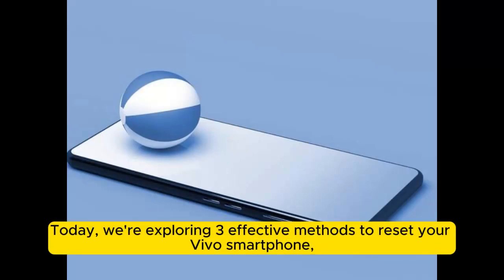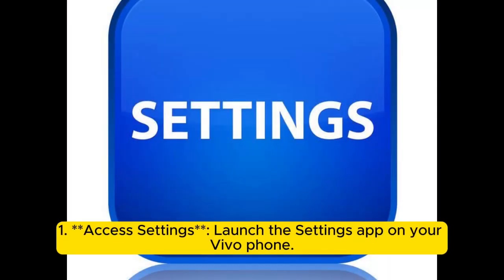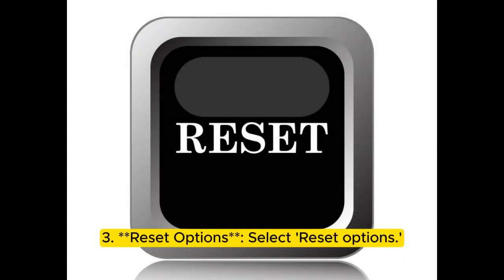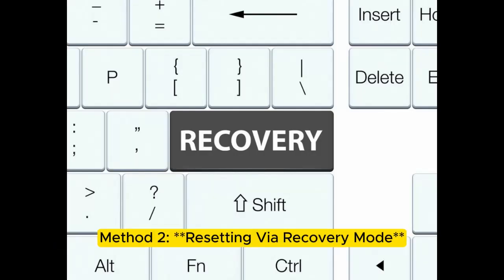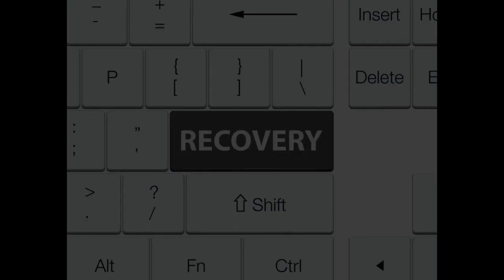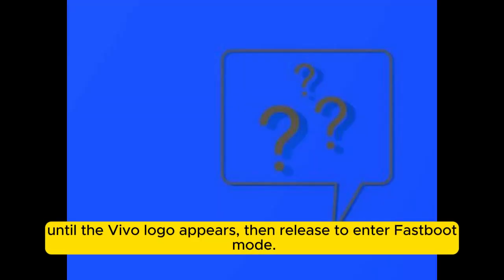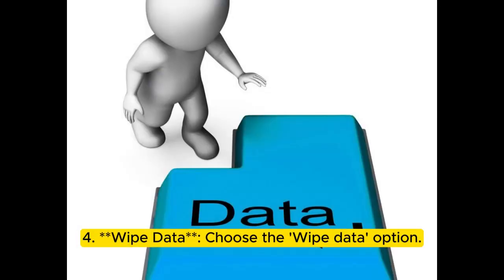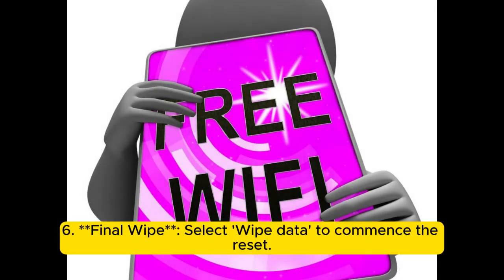How to Reset Vivo Phone Without Losing Data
Top Amazon Products: How to Reset a Vivo Phone
Let’s now look at 3 ways to reset a Vivo phone.

Method 1: Via the Settings App
Step 1: Open the Settings app on your phone.

Step 2: Scroll down to System and tap on it.

Step 3: Tap Reset options.

Step 4: Select Erase all data (factory reset).

Step 5: Click Erase all data.

Step 6: Confirm your lock screen to begin the reset process.

Method 2: Via the Recovery Options
Step 1: Press and hold the power button to turn off your phone.

Step 2: Press and hold the power button and volume up button until the Vivo logo appears on your screen. The device should enter Fastboot mode.

Step 3: Use the volume keys to highlight the Recovery Mode option and press the power button to select it.

Step 4: Select the Wipe data option.

Step 5: Select Wipe data again and confirm your lock screen pattern/pin (if prompted).

Step 6: Select the Wipe data option.

It can take a few minutes for the reset process to finish. Once done, you can start setting up your device.

Method 3: Using Find My Device
If Find My Device is already set up on your Vivo phone, you can use the linked Google account to factory reset your Vivo phone without even touching the phone.

Step 1: Open the Find My Device webpage in a browser.

Step 2: Sign into your Google account if it isn’t already.

Step 3: Select the Factory reset device option and follow the on-screen instructions to complete the process.
How to Reset Vivo Phone
Vivo Phone Data Reset
Data Protection
Vivo Phone Tips
Data Backup Solutions
Mobile Data Security
Phone Performance Boost
Tech Hacks
Vivo Phone Maintenance
Data Loss Prevention
Phone Data Recovery
Smartphone Maintenance Tips
Data Security Measures
Vivo Phone Troubleshooting
Phone Data Backup